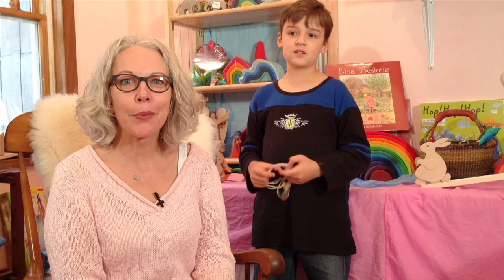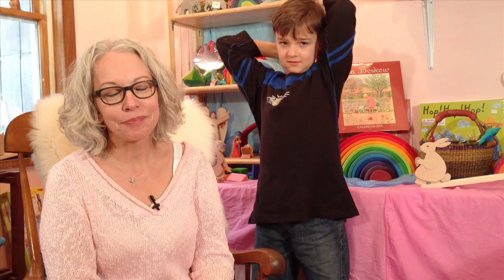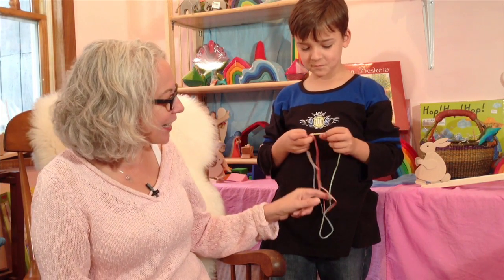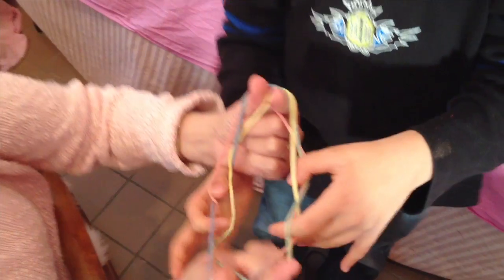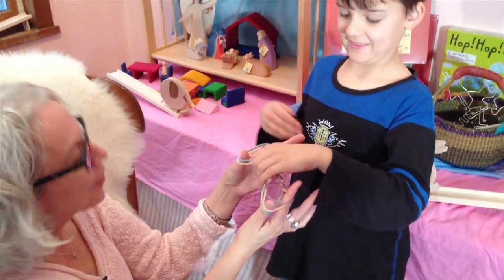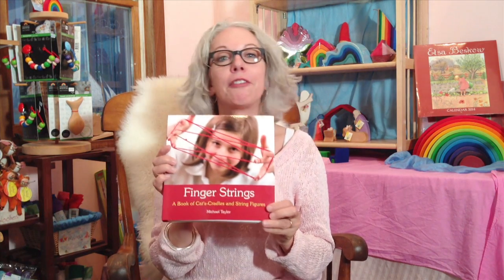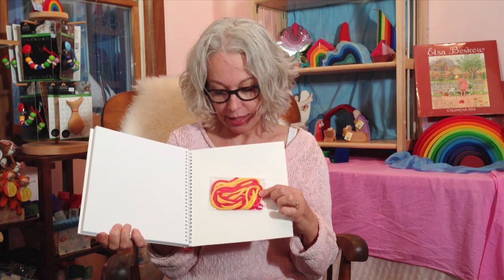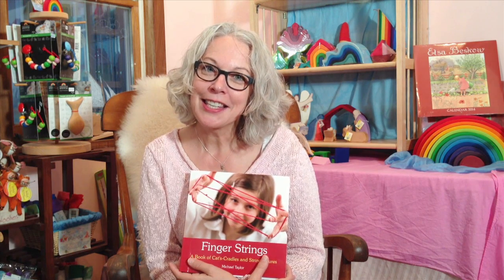How to Play Cat's Cradle and Other Finger Strings Games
Sarah Baldwin, Waldorf teacher and owner of Bella Luna Toys, demonstrates Cat's Cradle and discusses the many benefits of finger string games for children.